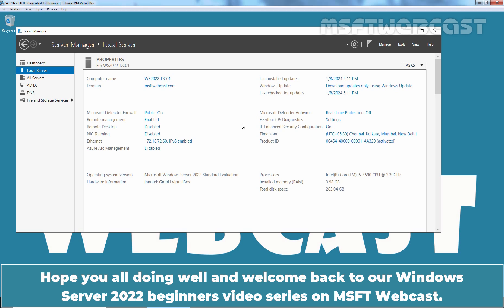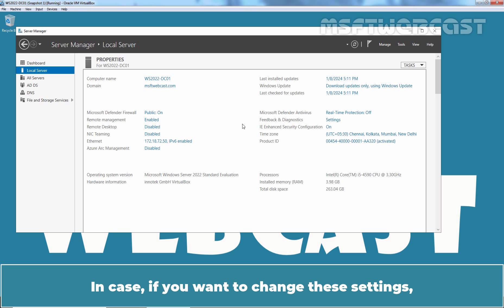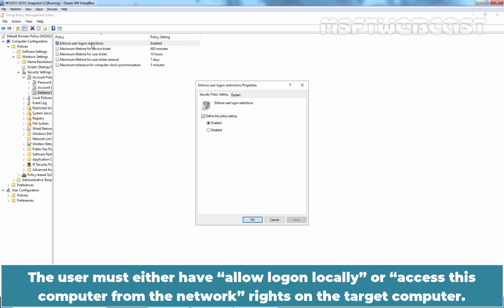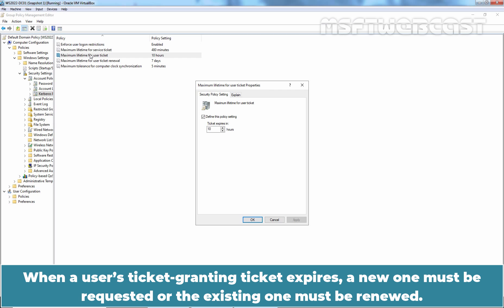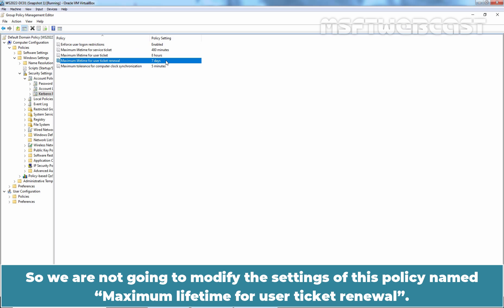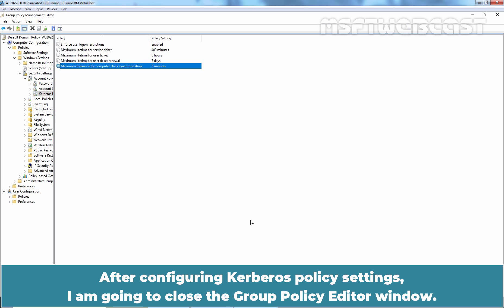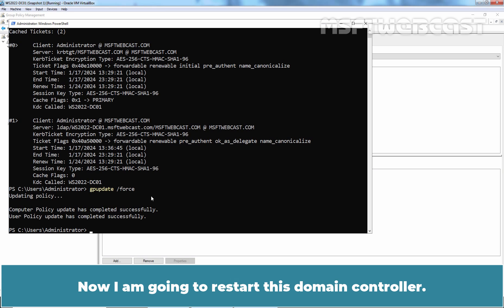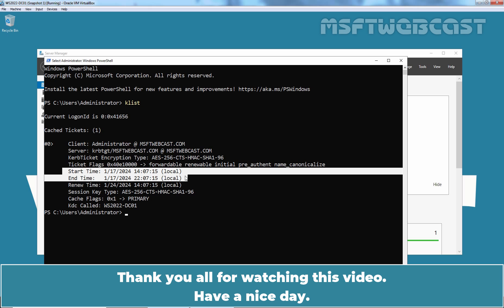64. Configure Kerberos Policy Settings in Active Directory | Windows Server 2022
Windows Server 2022 Video Tutorials for Beginners:
This is a step by step guide on How to Configure Kerberos Policy Settings in Windows Server 2022 Active Directory.